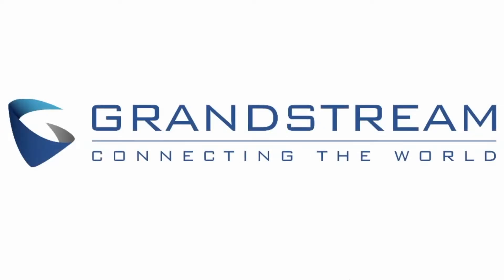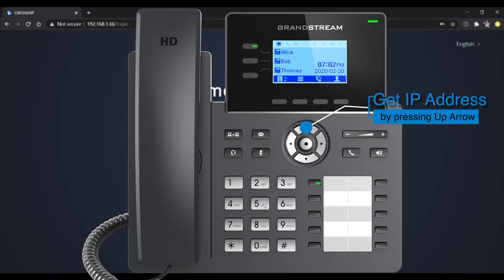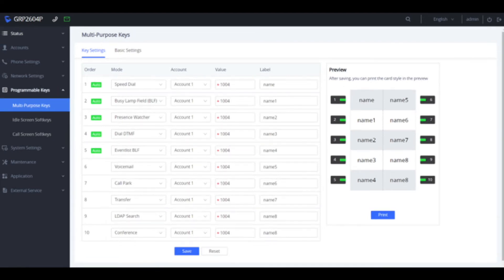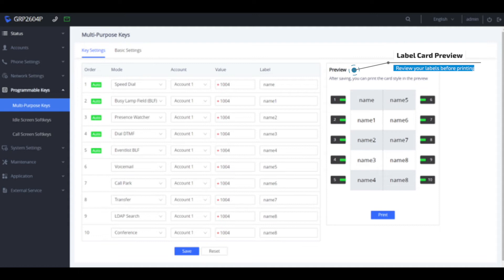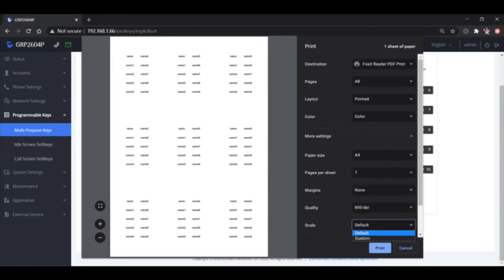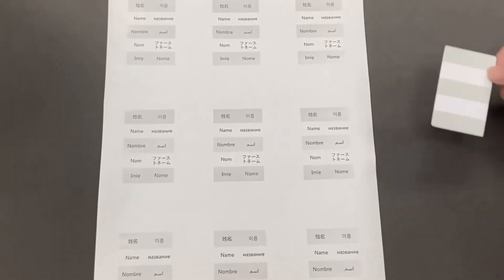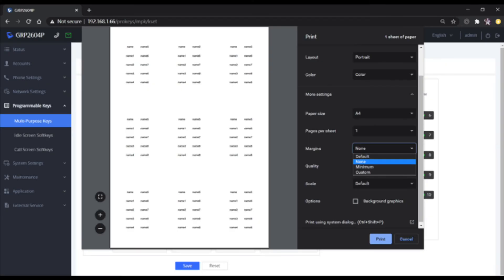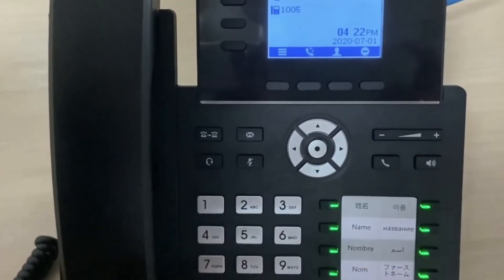Video Guides - GRP - MPK Label Printing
Video Guides - GRP - MPK Label Printing Note: Support will not be provided through the comment section of our videos.  If you would like to receive support on an issue related to a GS Video Guides or any topic, please file a case If you haven't already, become a Grandstream Reseller and receive priority support with access to a live support engineer.

In this Video Guide, we walk you through how to setup  your MPK labels for printing!

Check out our GRP series of phones Want to see our portfolio of products and solutions?